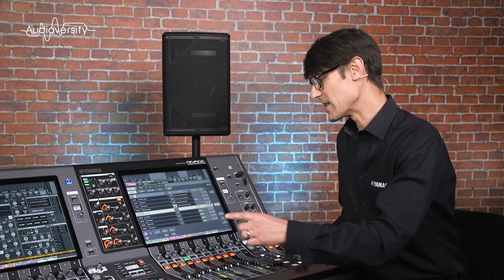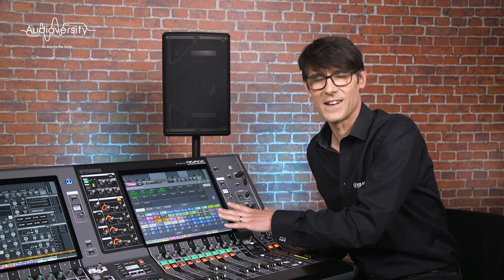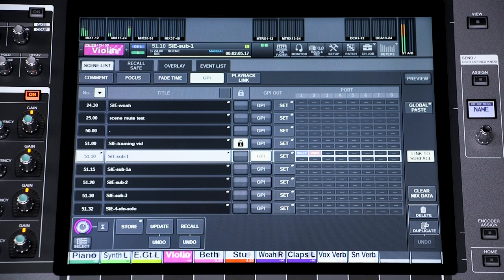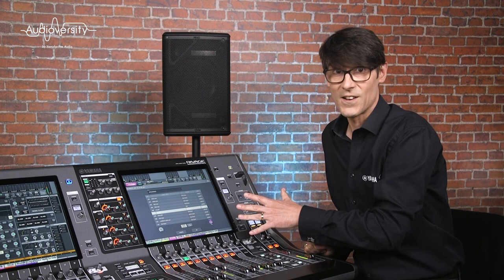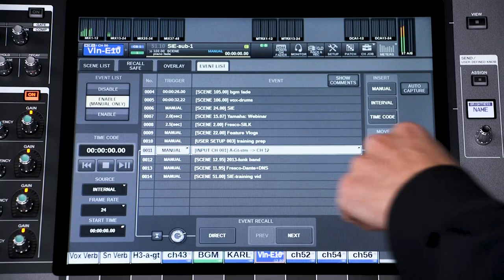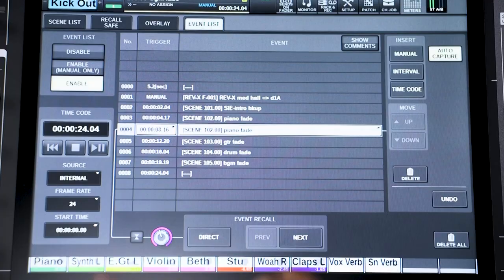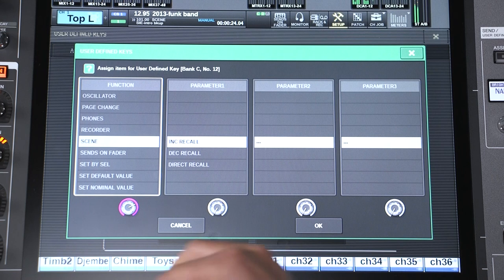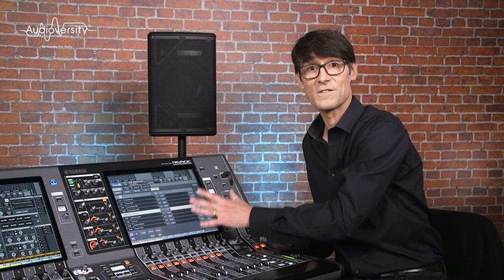RIVAGE PM Training Video - Scene Automation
This video explains about the automation facilities (FADE, GPI, PLAYBACK LINK, and EVENT LIST), where faders can move by themselves, Scenes can recall at fixed times in a show, and other actions can be triggered.  They are very useful when you prepare for any future shows.